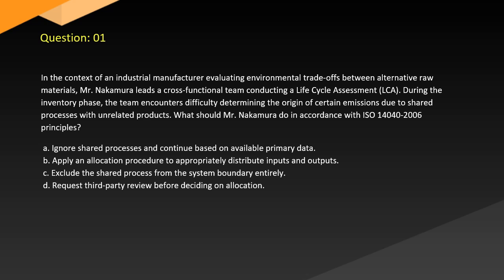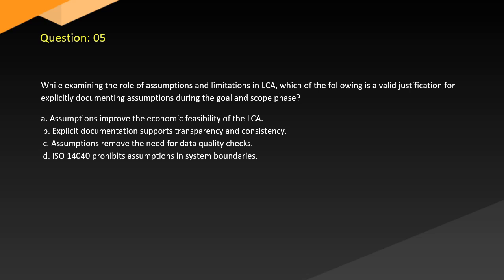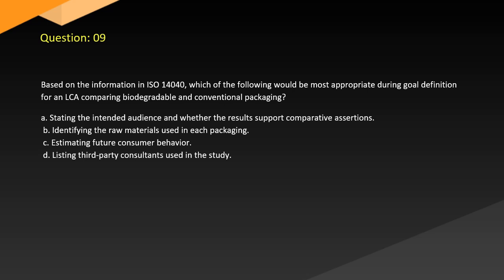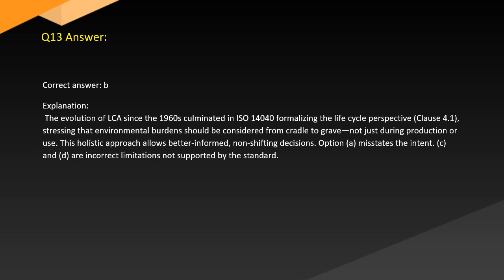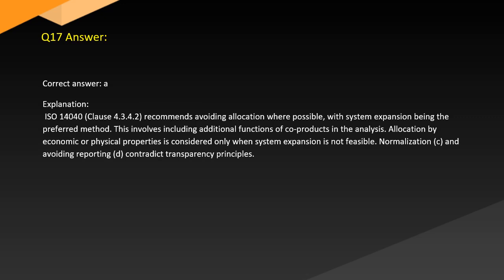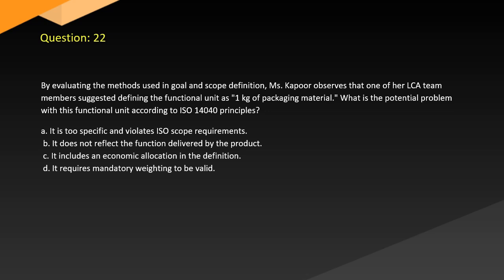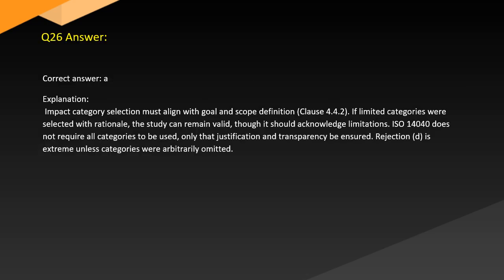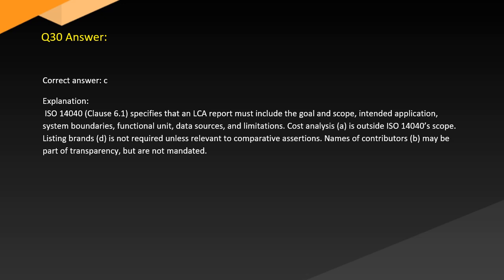ISO 14040 2006 Foundation Free Practice Questions & Answers